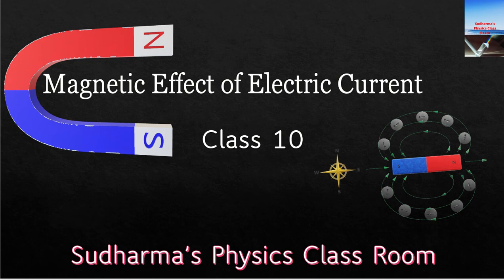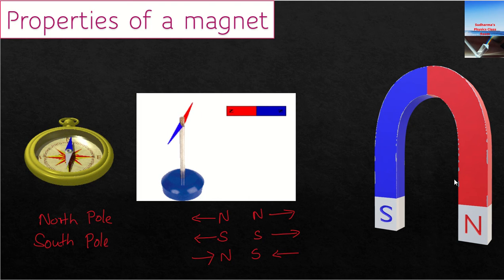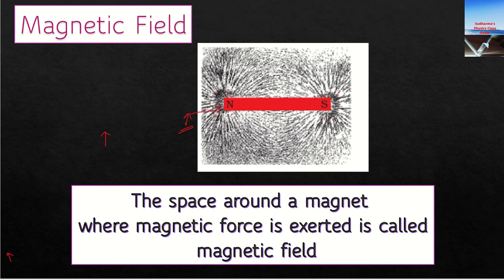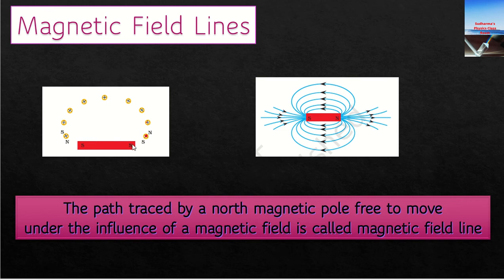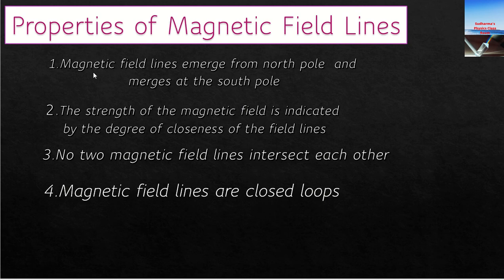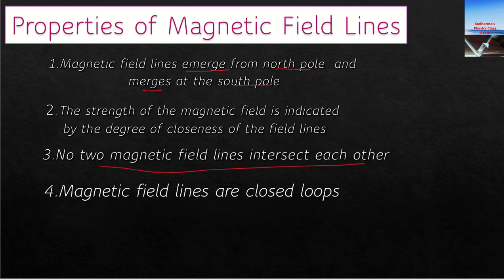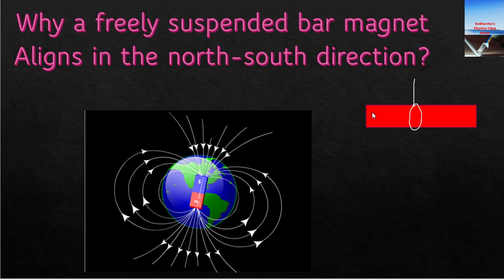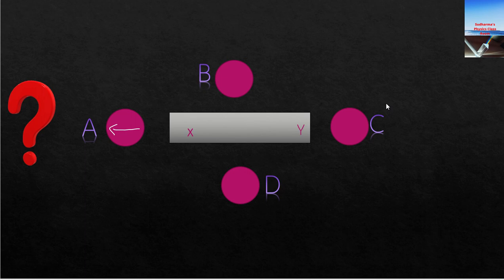Class 10 Physics Magnetic effects of electric current | Grade 10 Physics Magnetic Field lines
Grade 10 Physics Magnetic effects in electric current

After watching this video, you will be able to answer why a freely suspended bar magnet aligns in the north-south direction
What is meant by magnetic field and magnetic field line
How to plot magnetic field lines
Properties of magnetic field lines

This Chapter is common to both CBSE and Kerala State English Medium Students

Magnetic Effects in Electric Current , Learn the Magnetic Effects in Electric Current class 10 Physics.